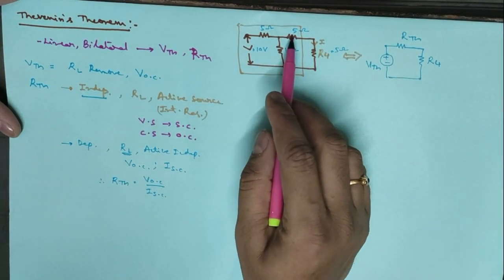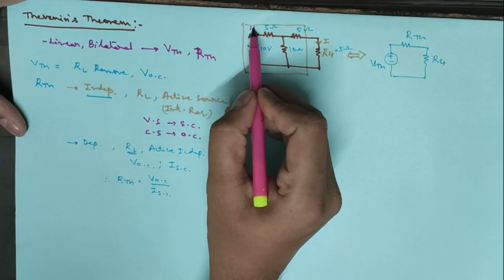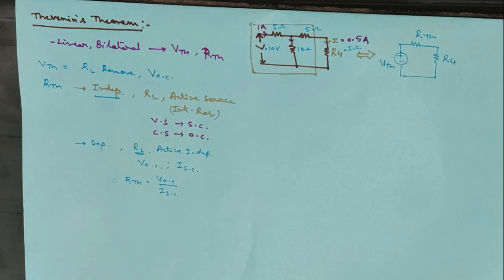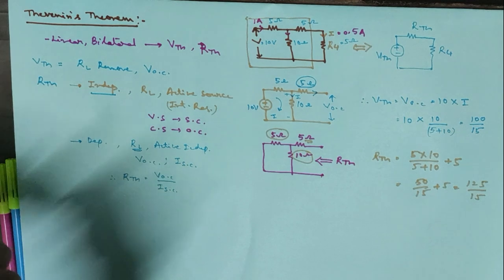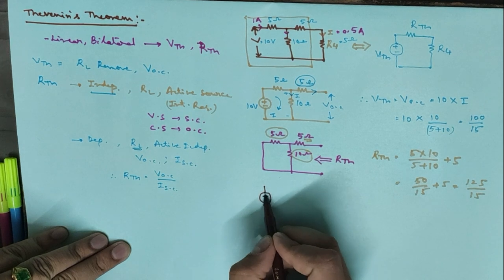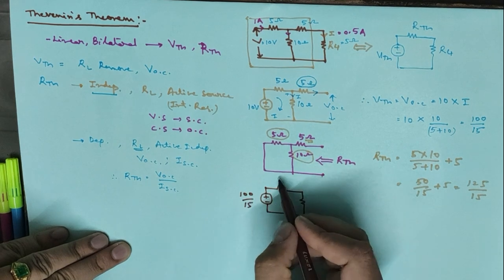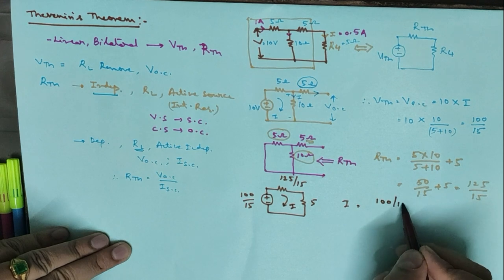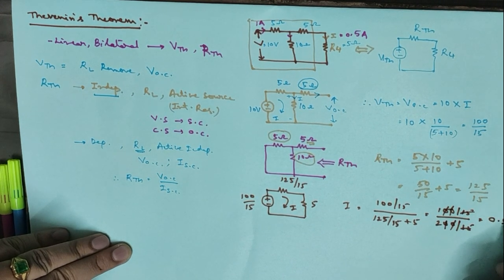1. Thevenin's Theorem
It covers
1. Statement
2. Explanation
3. Example
4. Solution